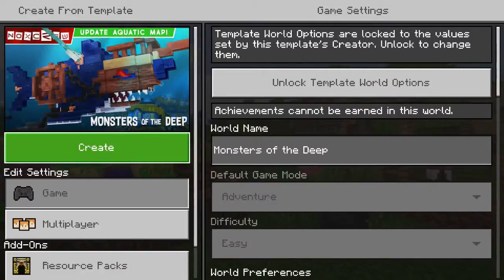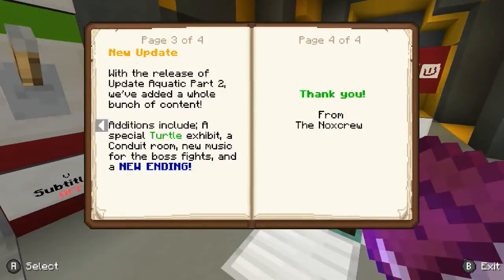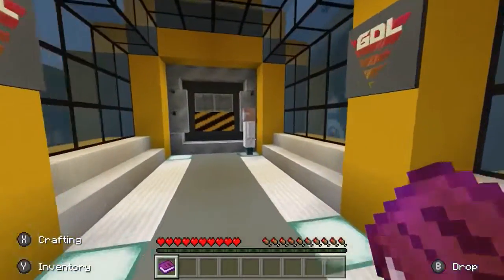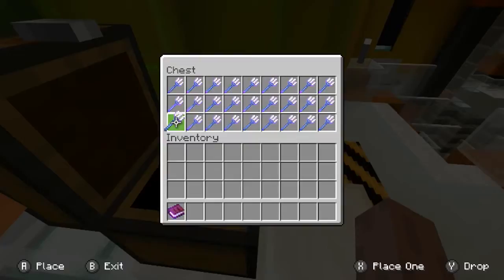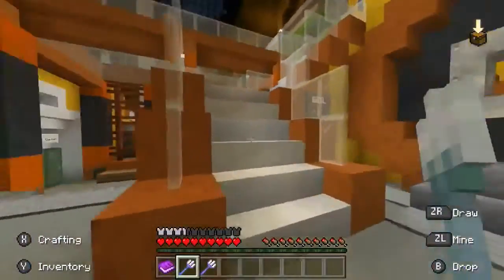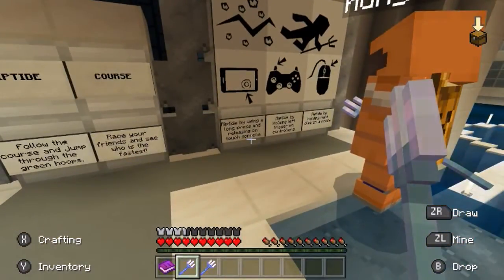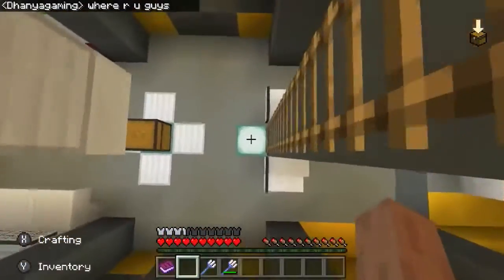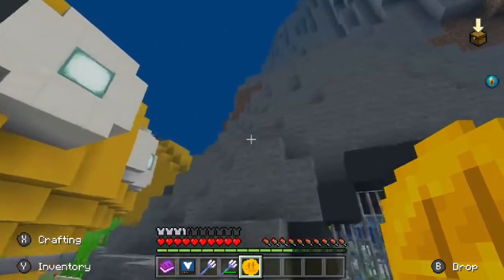Bedrock Stream HIGHLIGHTS!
Highlights from my livestream!